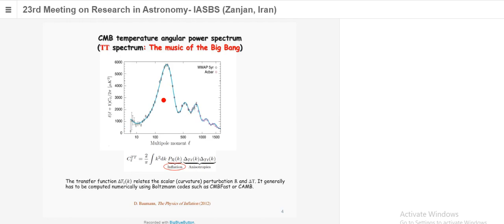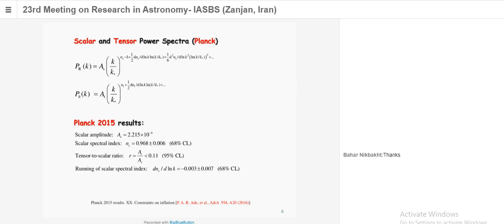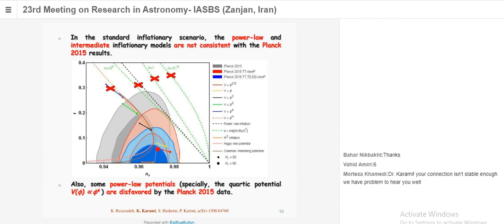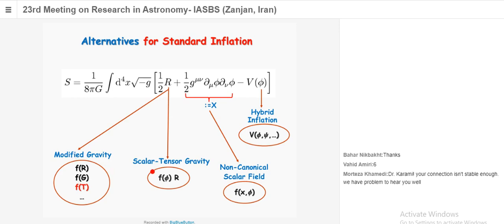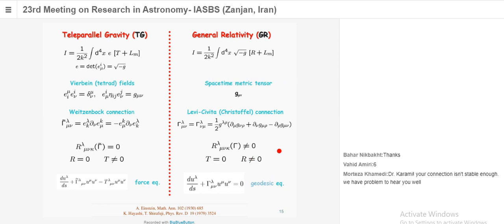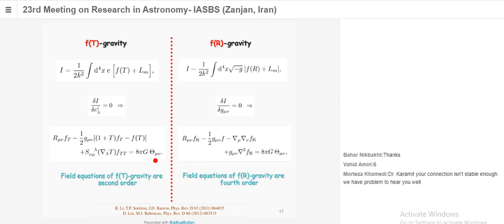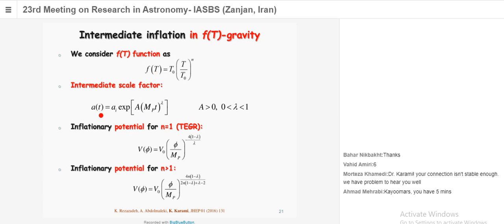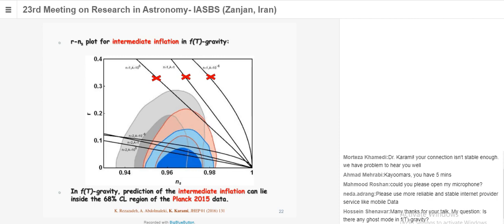Prof. Kayoomars Karami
He talked about "cosmic inflation beyond the standard model".

He is a Professor at University of Kurdistan.

His personal home page:
Research.uok.ac.ir/~kkarami/en/